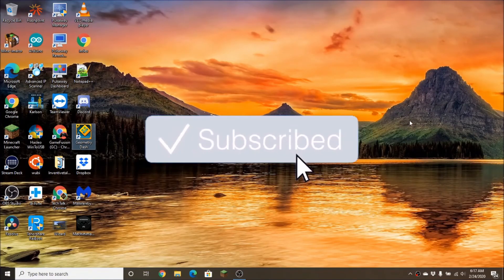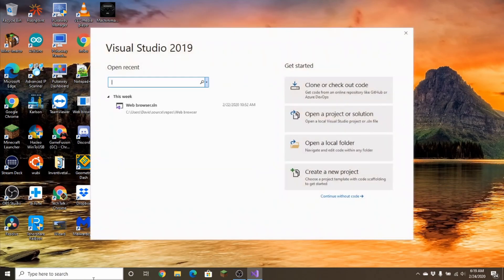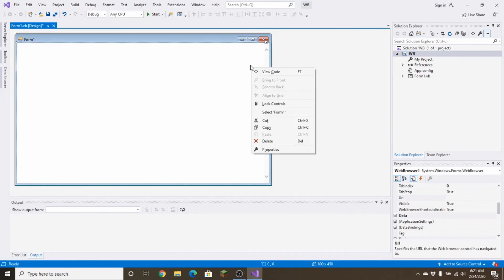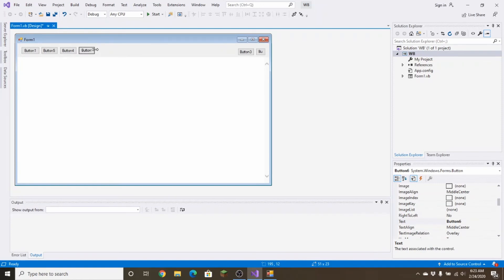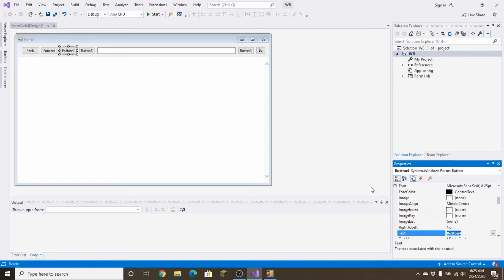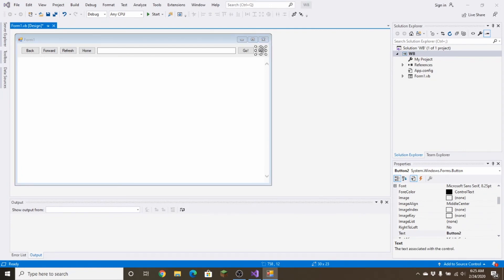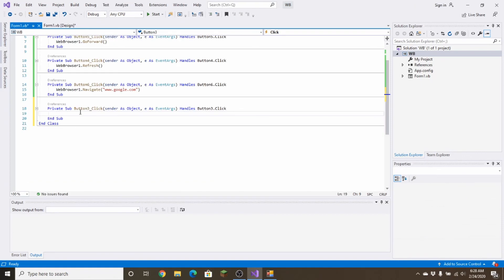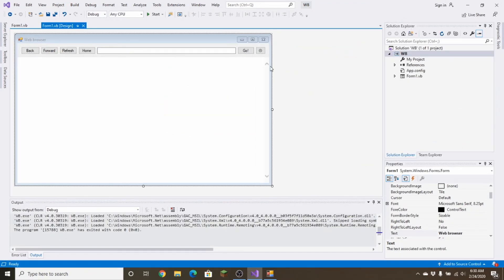How to make a web browser in Visual Studio! (part 1)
A basic tutorial on how to make a web browser in visual studio!